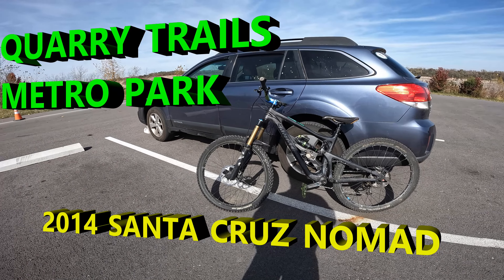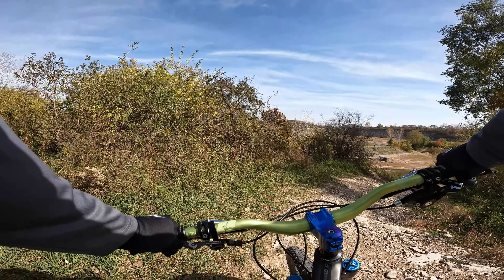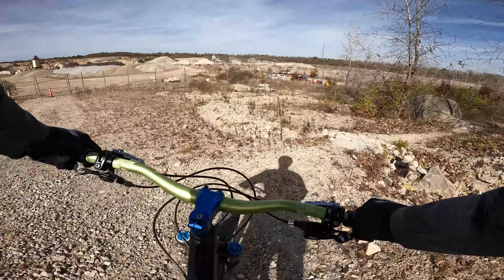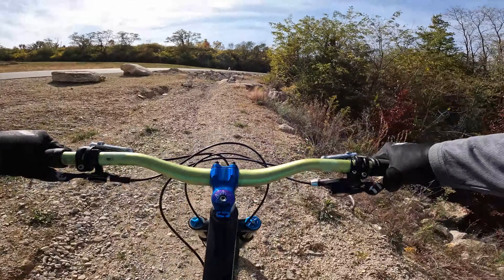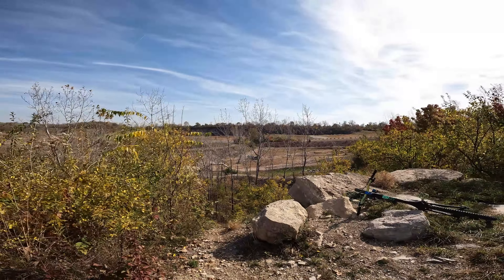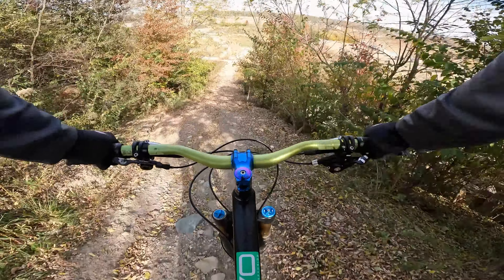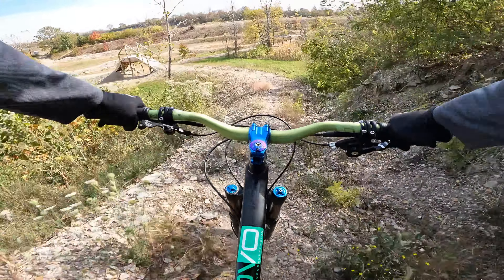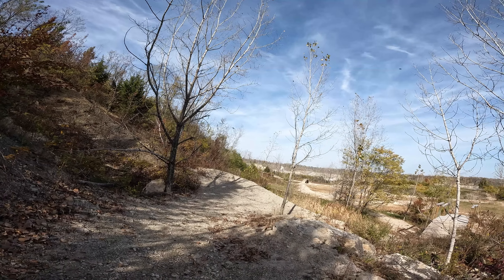MTB TRAIL REVIEW QUARRY TRAILS METROPARK COLUMBUS OH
Take a ride with me as I explore this recently built mountain bike area at quarry trails metro park in Columbus OH (west side). Overall it is a solid park but i question some of the design decisions. I am sure plenty of money and effort went into the large wooden bridges that look fancy but dont ride that well. espcially the most jumpable one with a super narrow track of dirt on the backside. lots of cool stuff linked together poorly.